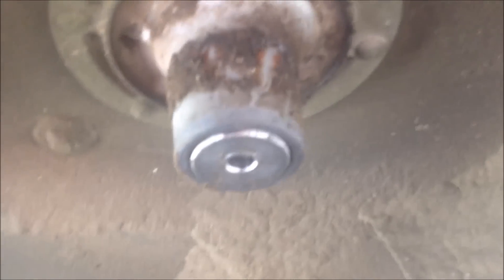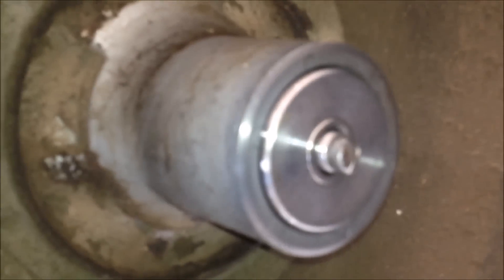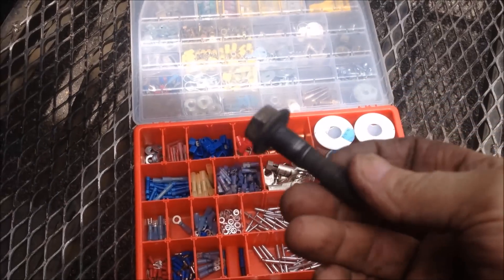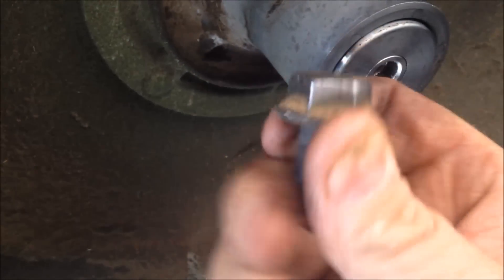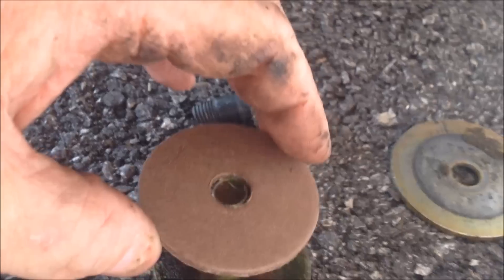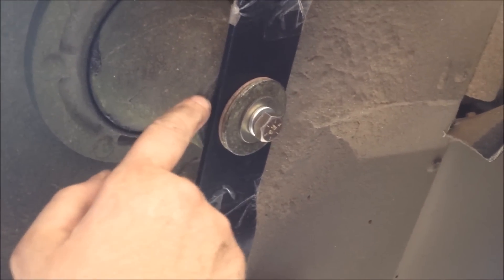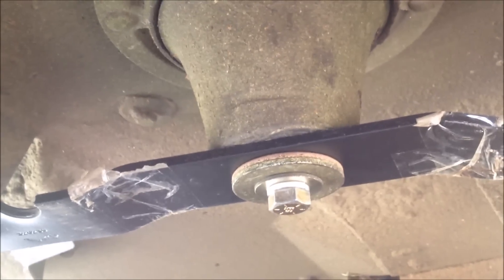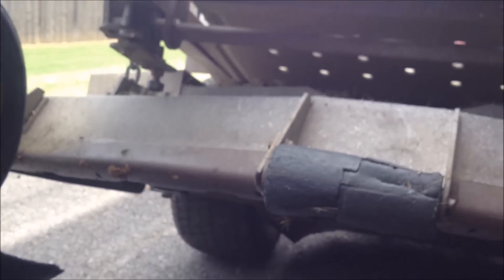GRASSHOPPER 225K HOW TO REMOVE A BROKEN BOLT FROM A MOWER SPINDLE THE OLD SCHOOL WAY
JEREMY FOUNTAIN
THEMOWERMEDIC1

TREY DRIVER
BIG BUCK MOWERS AND EQUIPMENT
3301 STATE HIGHWAY 121
BONHAM TEXAS 75418